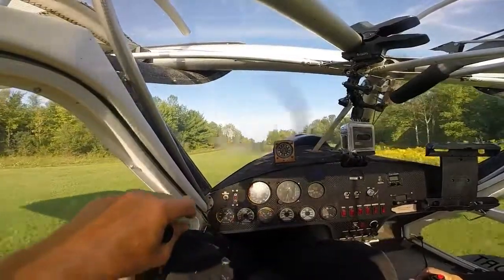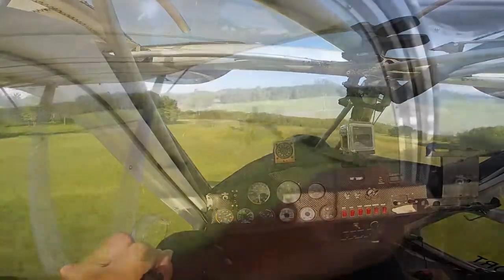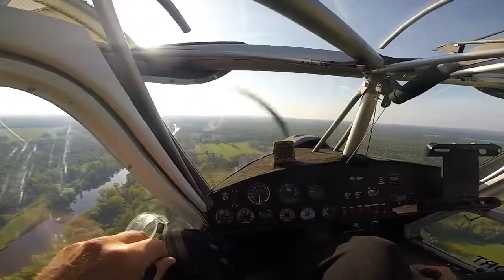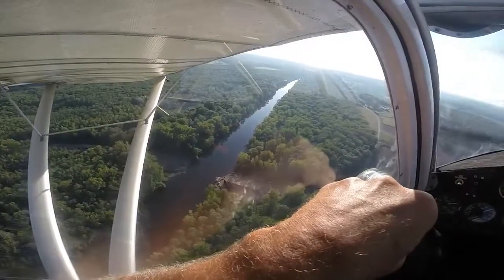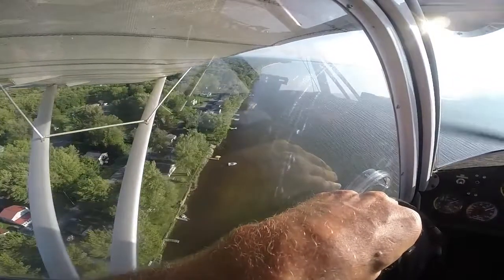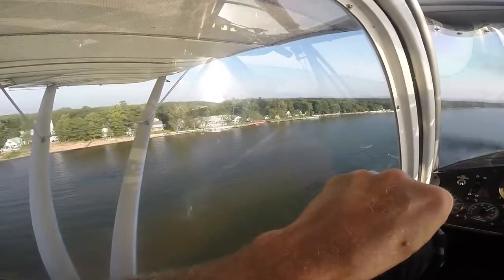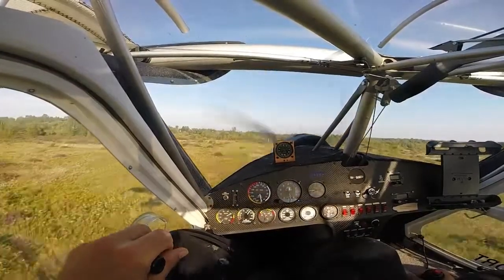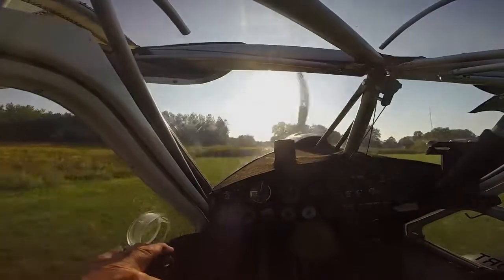BushCatHigginsvilleRdBridge20190911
Took a ride over to the Higginsville Road Bridge job tonight. The workman dropped the bridge in the canal a few days ago but I could not make it over until tonight and they have it all cleaned up. Sorry for the glare of the sun on the windows.